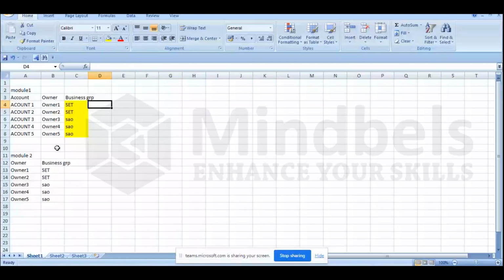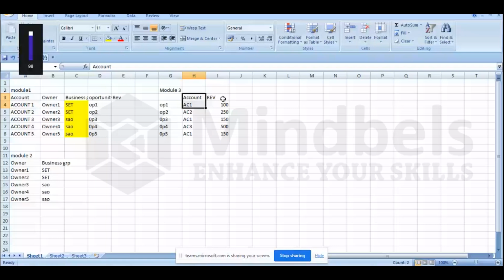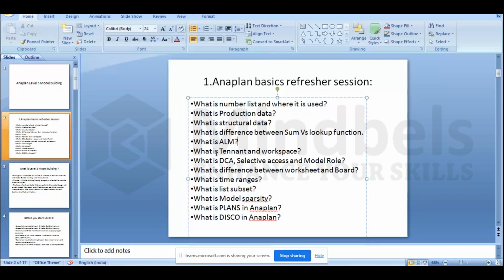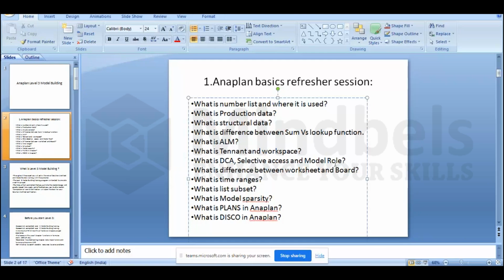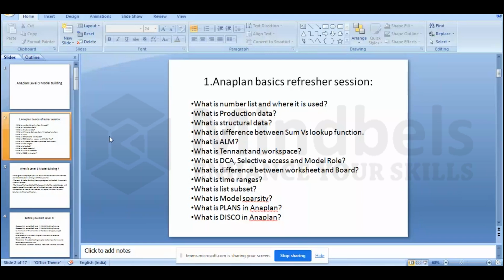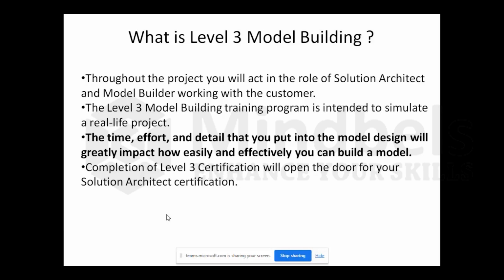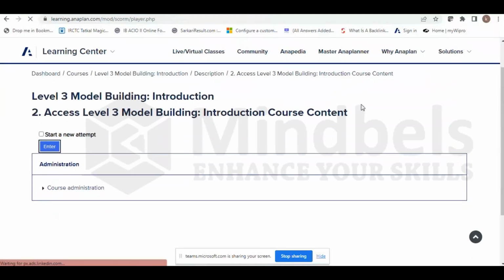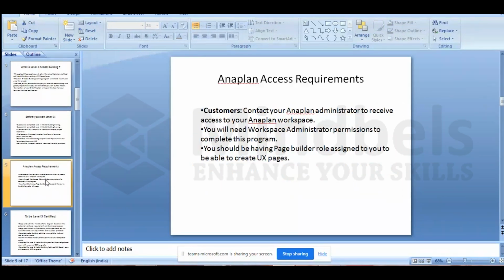Anaplan Training | Anaplan Model Builder Course | Anaplan Level 3 Certification Training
🔵 About Mindbels' Anaplan Training

At Mindbels, we provide in-depth Anaplan training that combines theoretical knowledge with real-world application. Unlock advanced planning skills with our Anaplan Level 3 course! Dive deep into complex modeling, data integration, and optimization techniques. Perfect for professionals looking to enhance their Anaplan expertise and drive impactful business decisions. Join us now

🔑 Key Features:

👉 Certification-Based Curriculum
👉 Learn from Industry Experts
👉 Hands-On Practice
👉 Recording Lifetime Access
👉 Anaplan documentation and study material
👉 Practice Exercises & Assessments
👉 Real-Life Projects
👉 Job Assistance and help in Certification